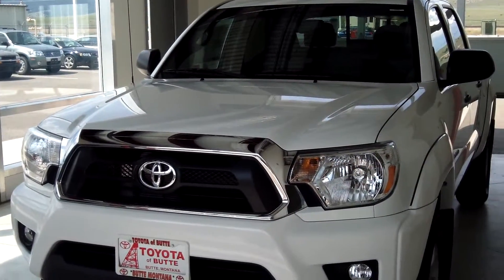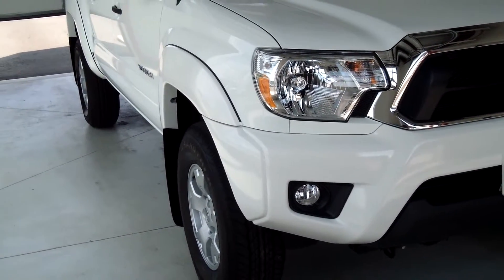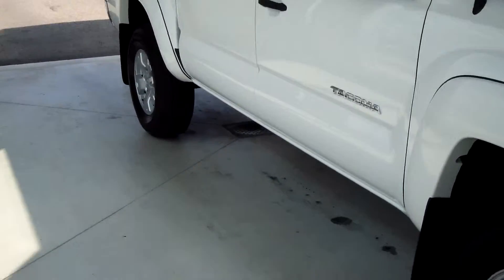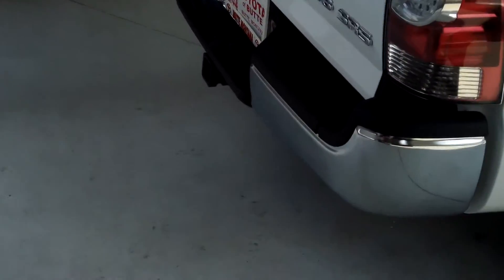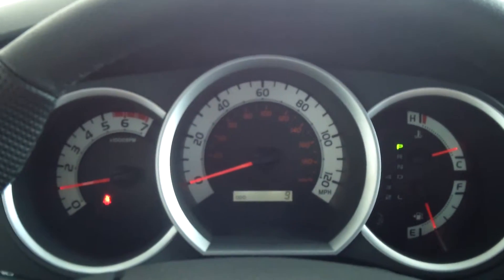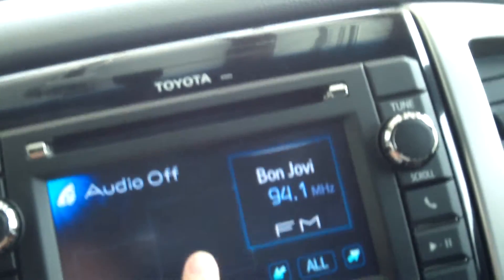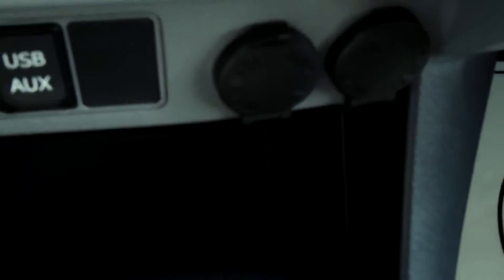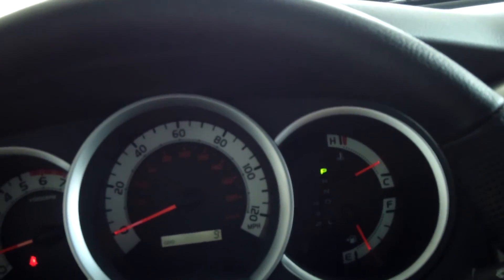2013 Toyota Tacoma, Double Cab, Toyota of Butte, Montana